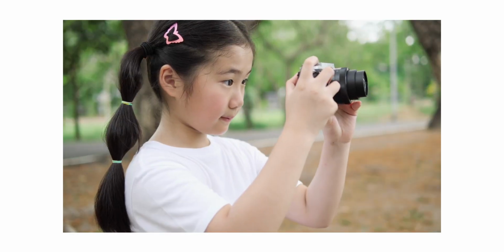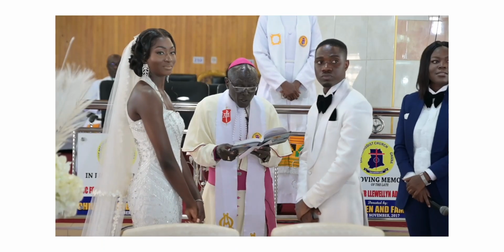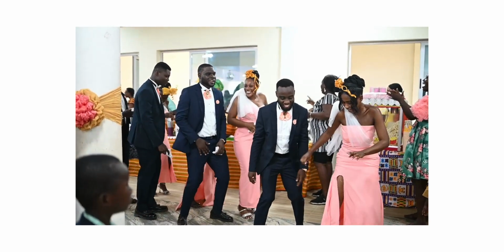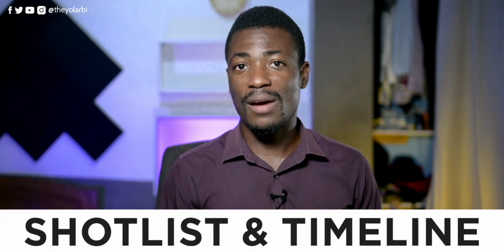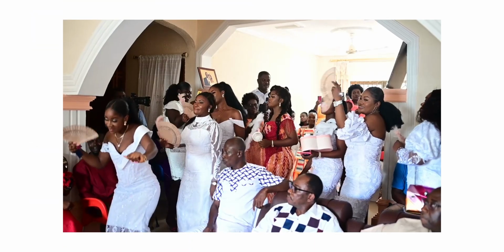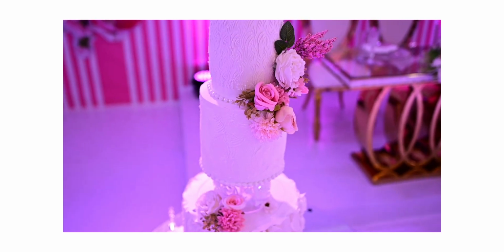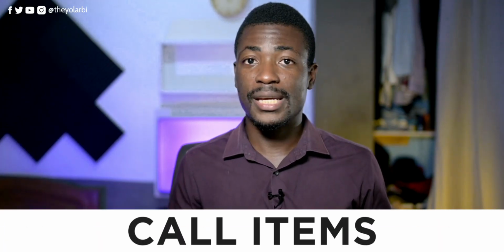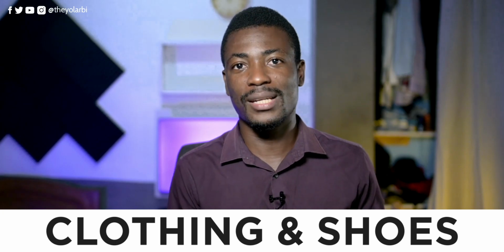10 Things Every Wedding Photographer Needs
If you are thinking of venturing into the world of wedding photography or you are a professional, looking for more tips, well, here are 10 things that every wedding photographer needs and should take note of

SKIP TO FAVOURTIES

Where to buy GEAR that I use and ITEMS mentioned in this video